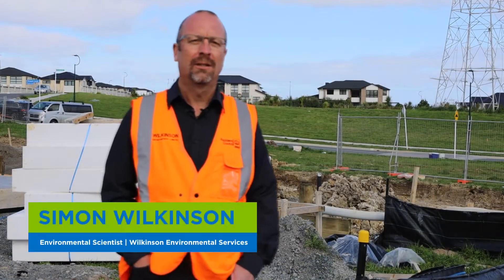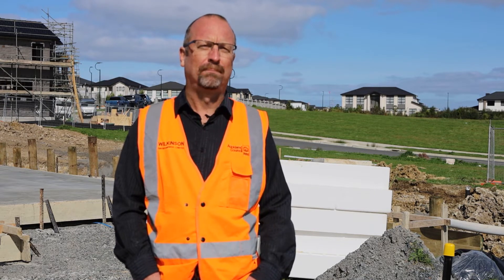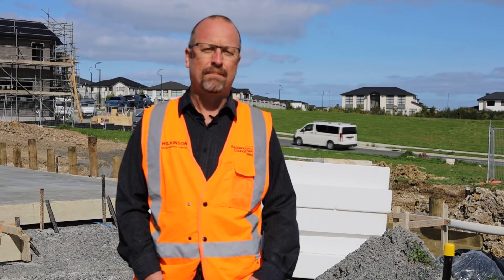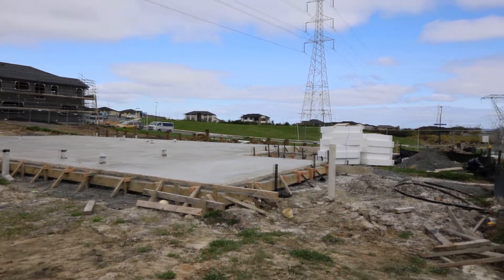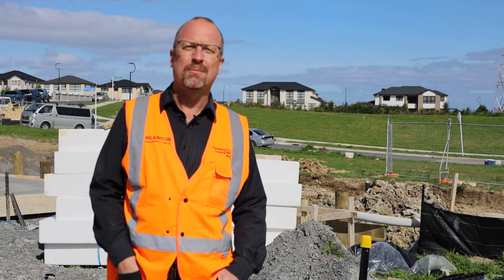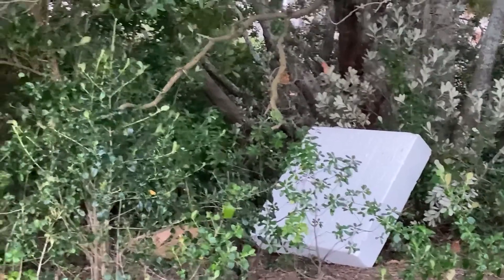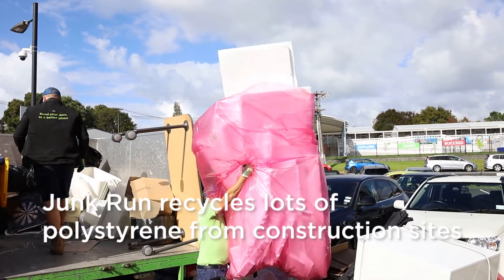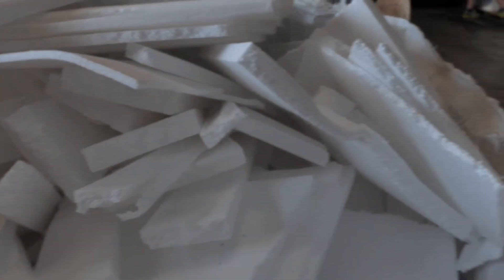Polystyrene on building sites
Polystyrene is widely used on construction sites in New Zealand. It speeds up building times, and offers some good thermal insulation qualities, however it is extremely toxic and damaging to our natural environment. In this episode of Talking Trash with Junk Run we explore why polystyrene is so dangerous and what builders and construction site managers can do to reduce the pollution it causes.

With thanks to Auckland Council and University of Auckland for their help making this video.

To learn more about Junk Run and our sustainable waste management and recycling services please visit